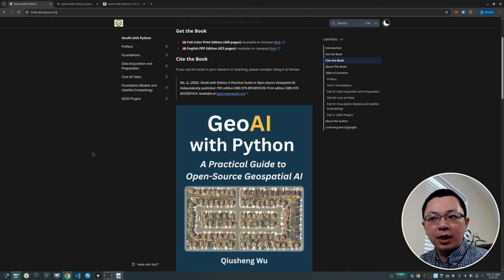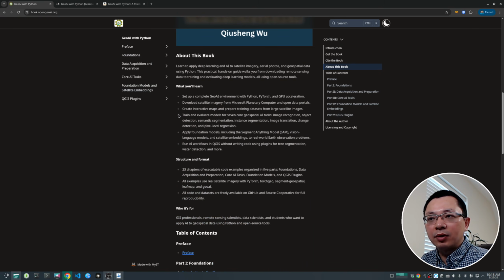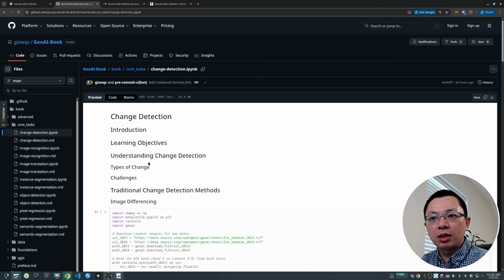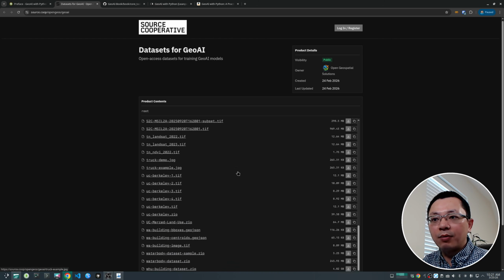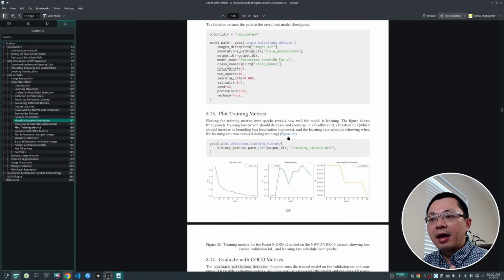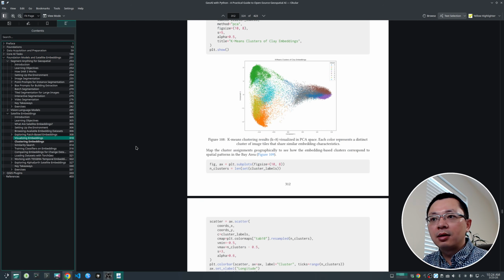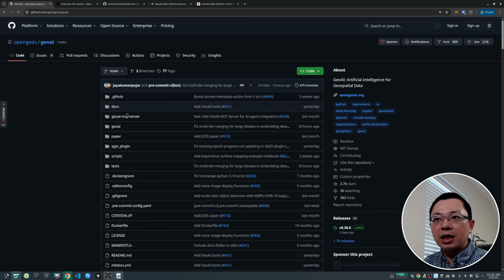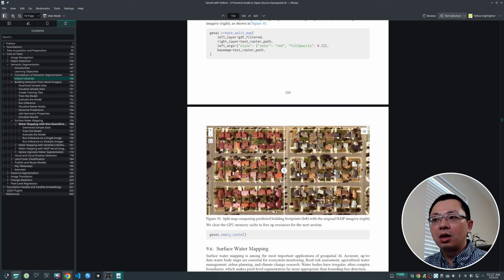New Book Release | GeoAI with Python: A Practical Guide to Open-Source Geospatial AI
This hands-on guide shows how to apply deep learning and AI to satellite imagery, aerial photos, and geospatial data using Python. It walks through the complete workflow, from accessing remote sensing data to training, evaluating, and deploying models using open-source tools.